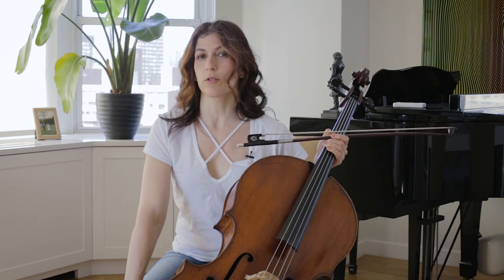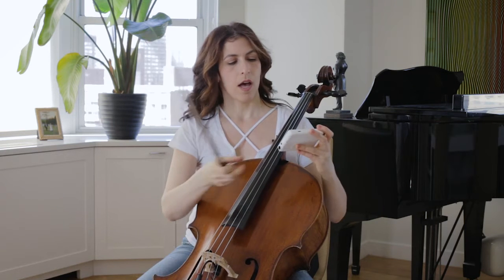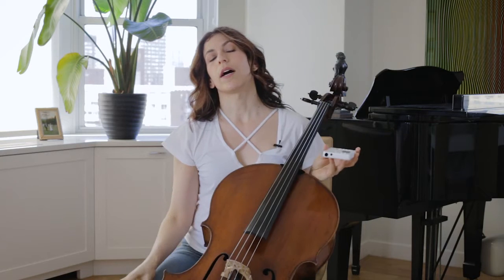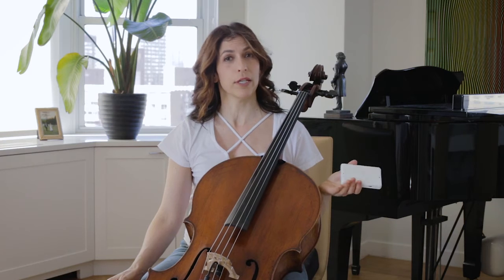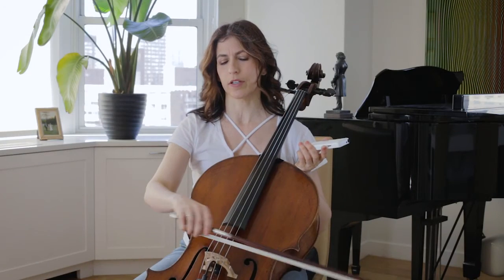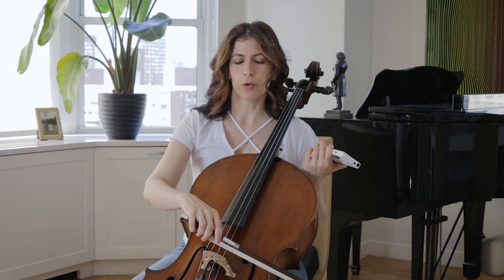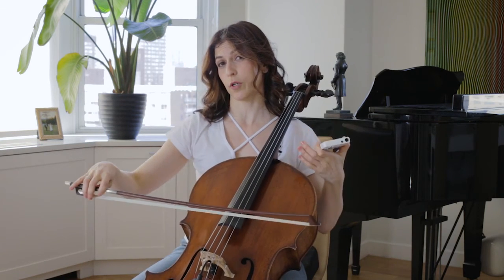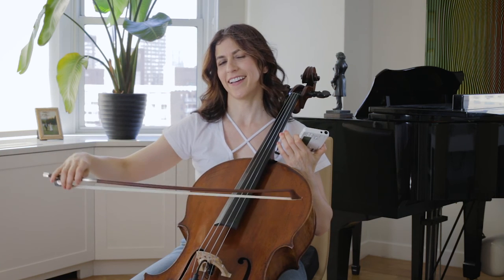How I Work on My Sound: Part 2 - Musings with Inbal Segev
Hello string players,

We spend hours working on our left hand for intonation, speed, vibrato etc., but sometimes we neglect the right hand. Here is another strategy that I use when working on sound.

Happy practicing!

Inbal